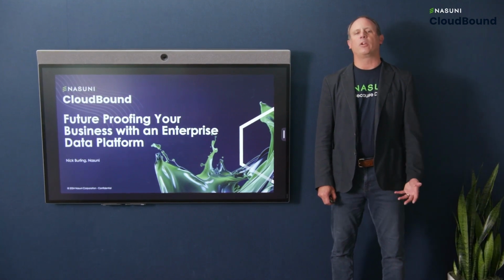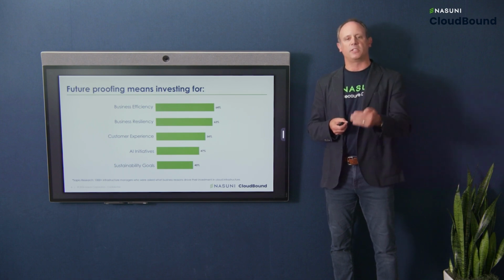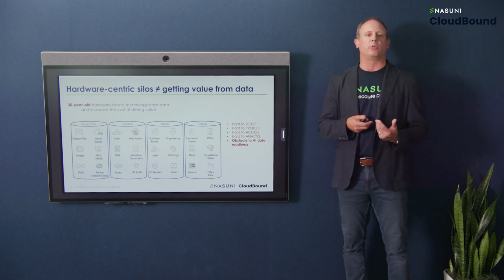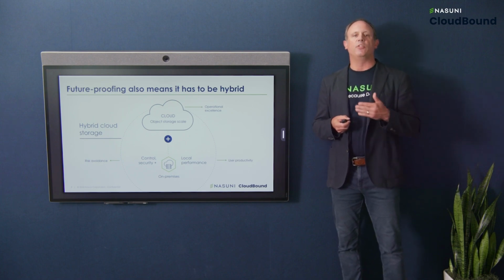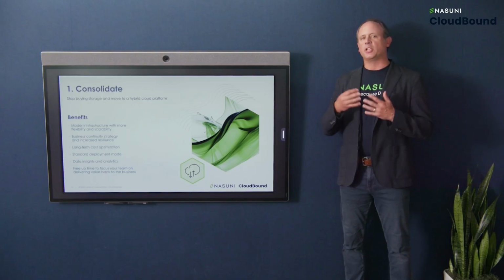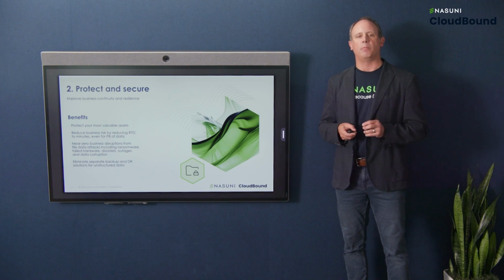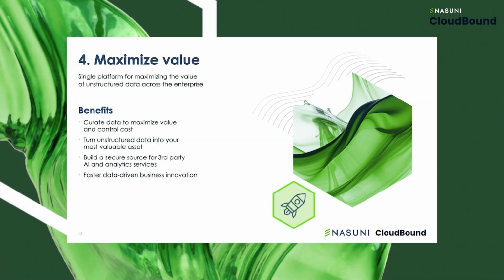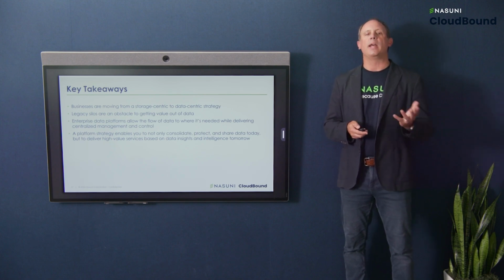Future proofing your business with an enterprise data platform | ODFP960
In this replay from Nasuni CloudBound24, Nick Burling - Nasuni's SVP of Product - runs viewers through a high-level view on what future-proofing means for leader, why legacy approaches to unstructured data management won’t cut it and how Nasuni on Azure fits in the picture to help businesses future-proof their data strategy! Watch the rest of the conference ON DEMAND

𝗦𝗽𝗲𝗮𝗸𝗲𝗿𝘀:
 * Nick Burling